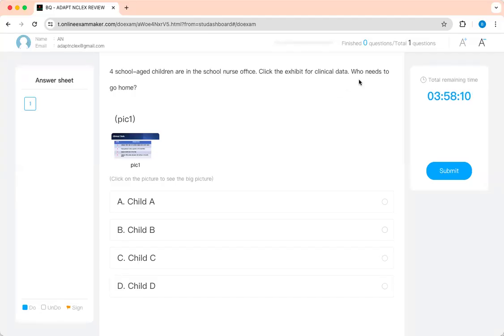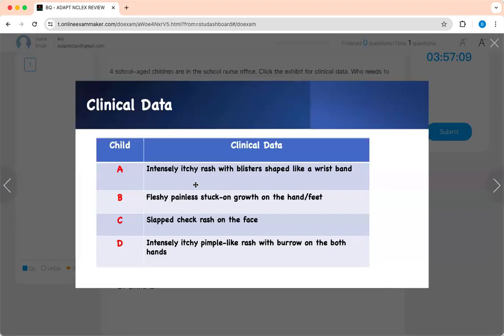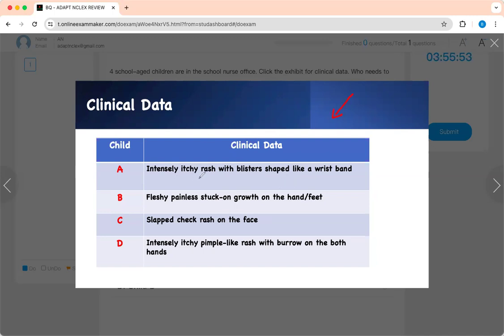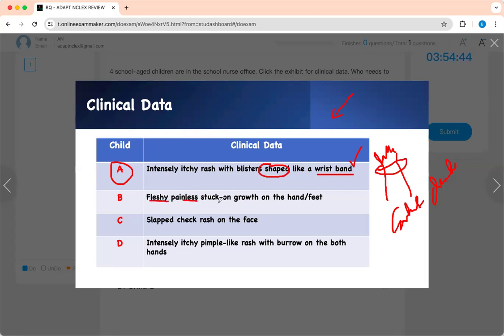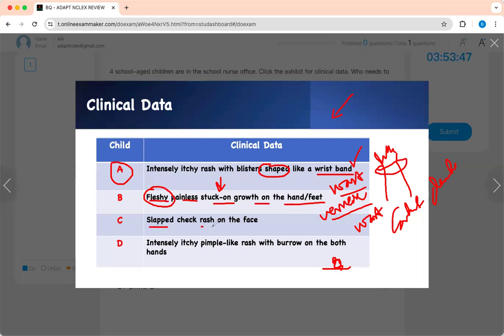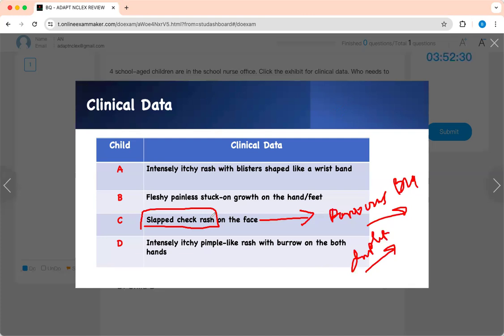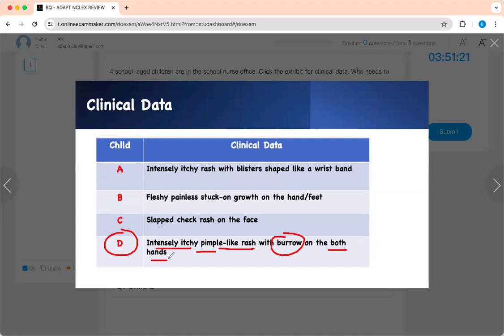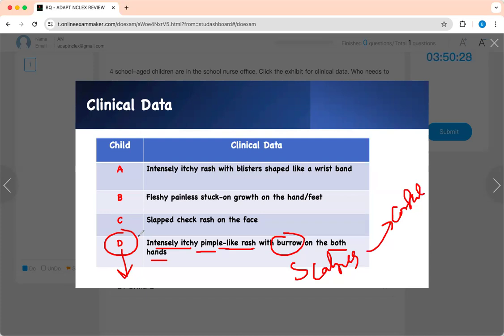Master NCLEX Infection Control Question with These Test-Taking Strategies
In this video, you’ll learn essential NCLEX infection control and safety nursing concepts through high-yield practice questions and test-taking strategies designed for nursing students and NCLEX-RN candidates

This video covers high yield and essential infection control nursing practice question using  test-taking strategies to help you confidently answer NCLEX-style questions. Know isolation precaution is key to passing the nclex.

Perfect for:
NCLEX RN or NCLEX LPN candidates
ATI or HESI exit
Infection control precaution strategies.
Airborne vs contact vs droplet precautions.
next generation nclex
infection control nclex with critical thinking

00:00 NCLEX Test taking strategies for nclex rn
00:38 Who need to go home? isolation precautions
02:10 contact dermatitis - standard precaution
03:19 Wart
04:15 Parvo B19 - Droplet precaution vs standard
06:20 Scabies - contact precaution
07:15 infection control nclex recap